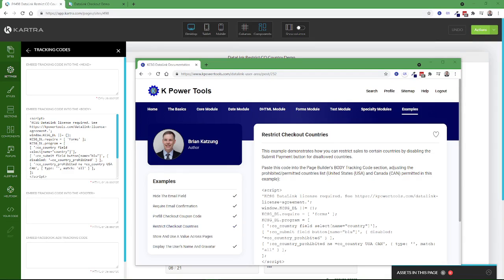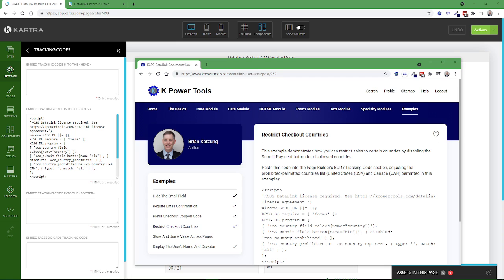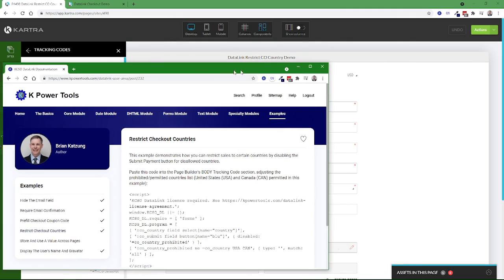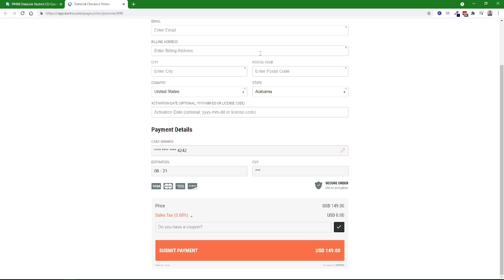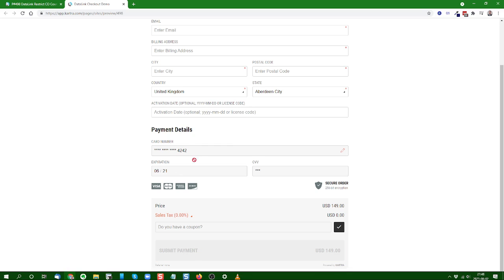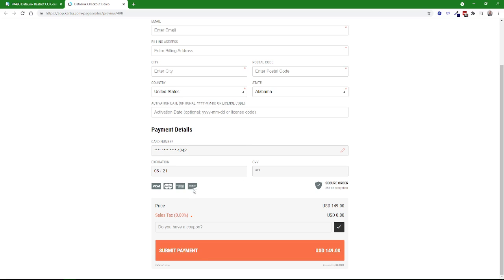How To Restrict Kartra Sales To Particular Checkout Countries Using KCSG DataLink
KCSG DataLink is a JavaScript library for accessing data in Kartra pages and memberships. Using a copy-and-paste template from the documentation, this video demonstrates how it can be used to restrict sales to certain checkout countries by disabling the submit button for disallowed countries.